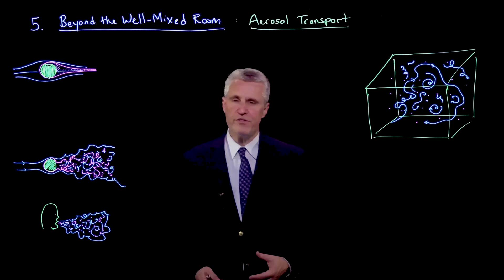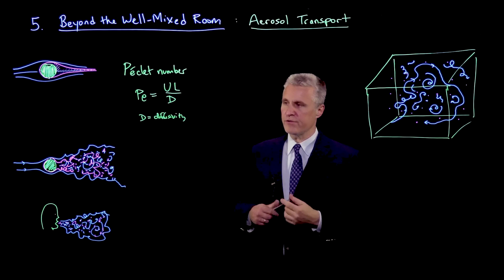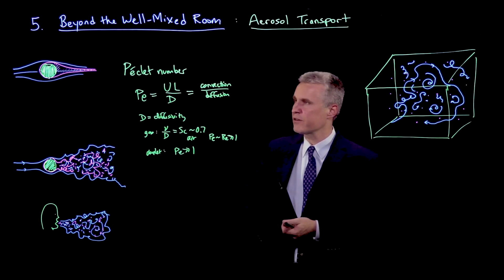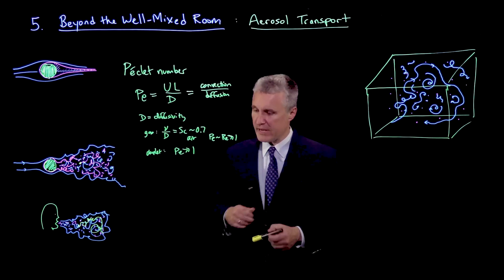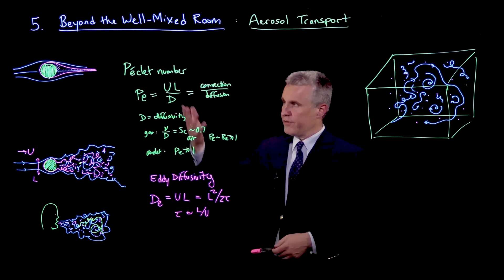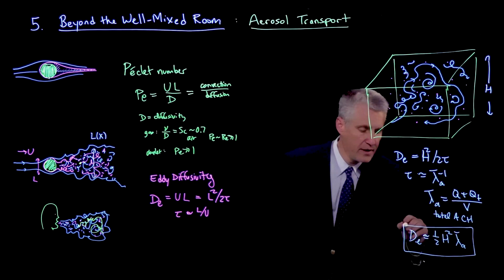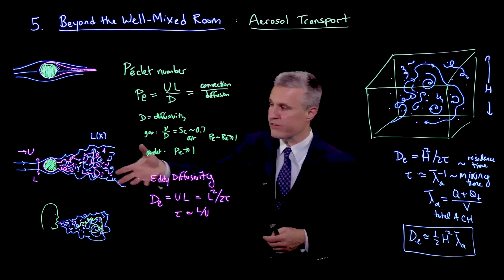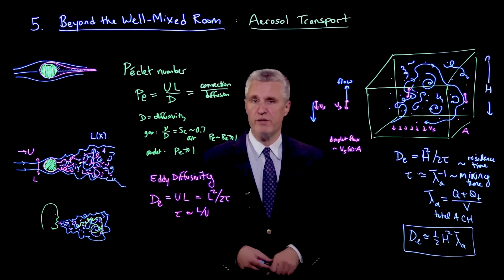Beyond the well-mixed room: Aerosol transport